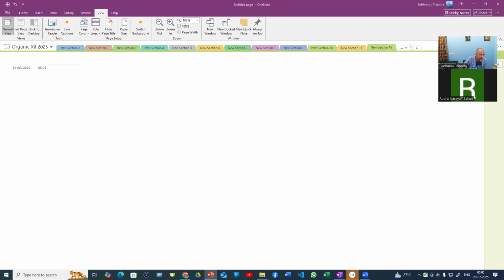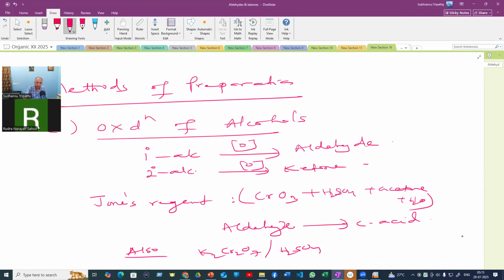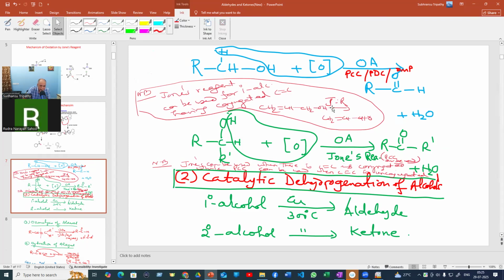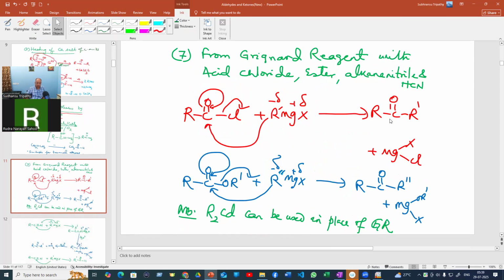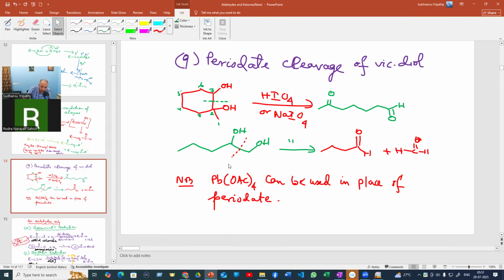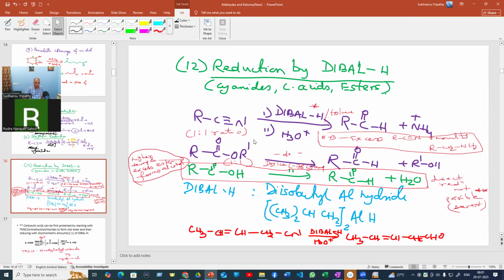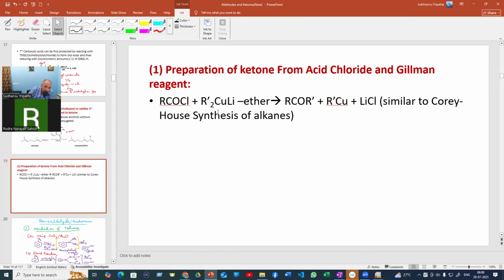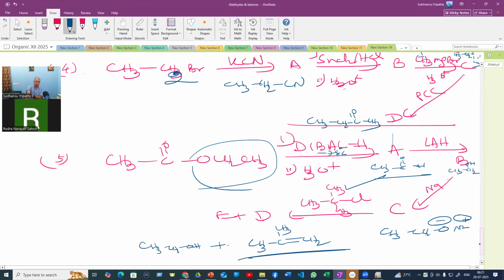Aldehydes and Ketones - Lecture 1 - Preparation of aliphatic aldehydes and Ketones